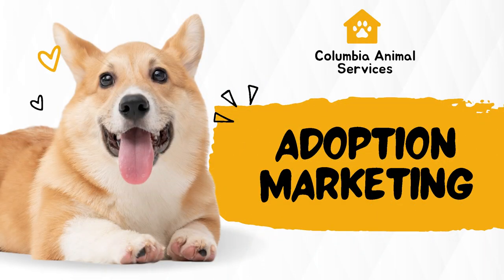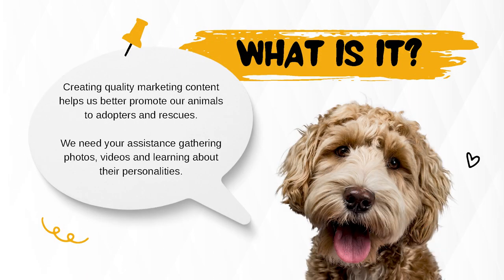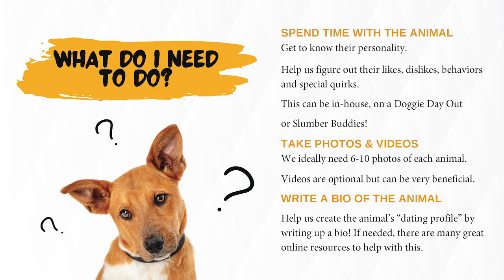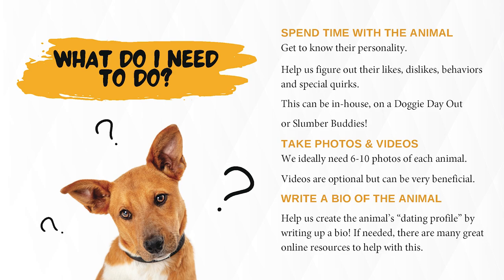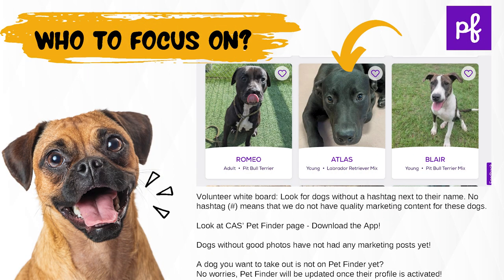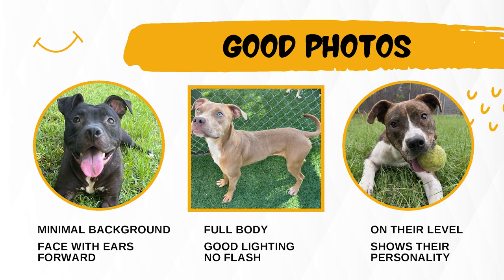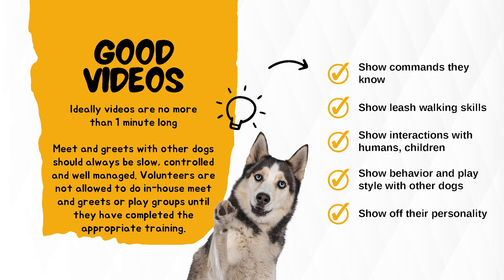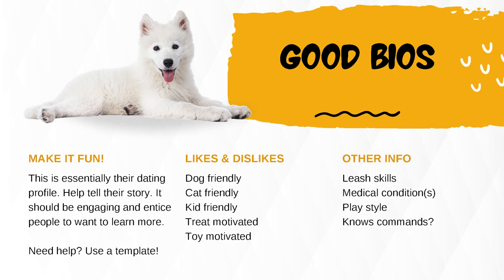Columbia Animal Services | Adoption Marketing